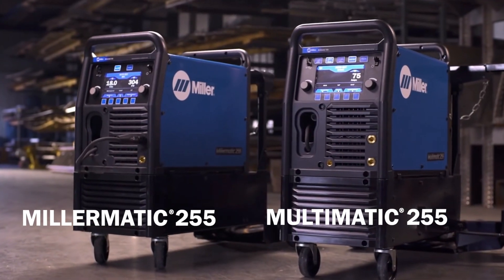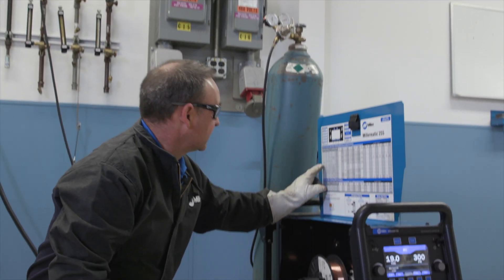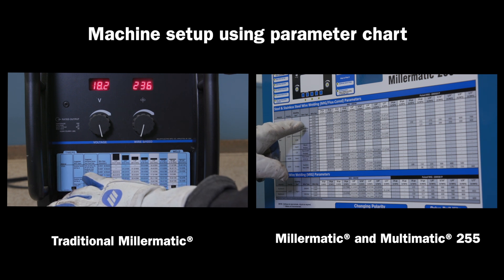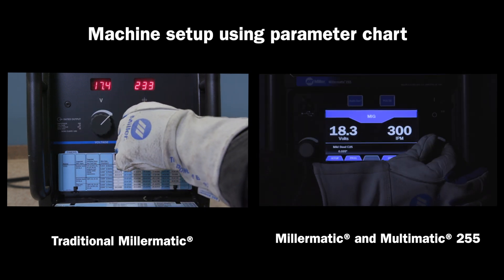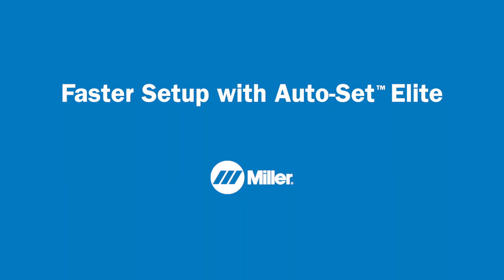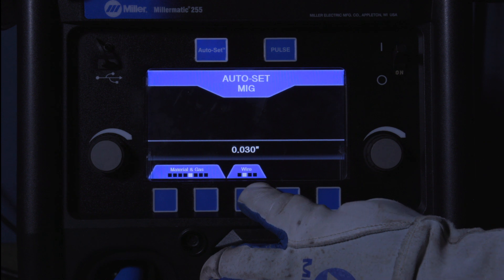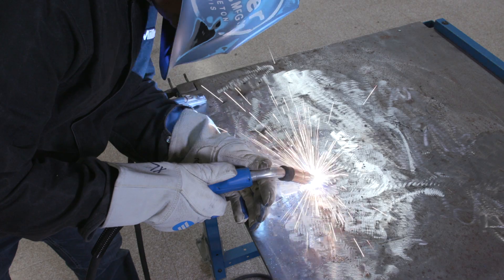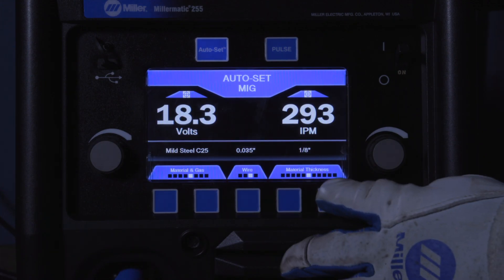Learn How Easy is it to Set up the Millermatic® 255 or Multimatic ®255 Welder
Learn how to set welding parameters using the chart or take advantage of faster set up with Auto-Set ™ Elite. Also, learn to take advantage of changing welding parameters on the fly.